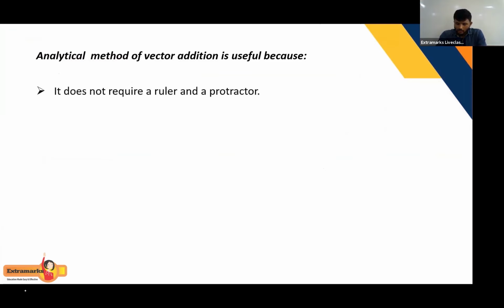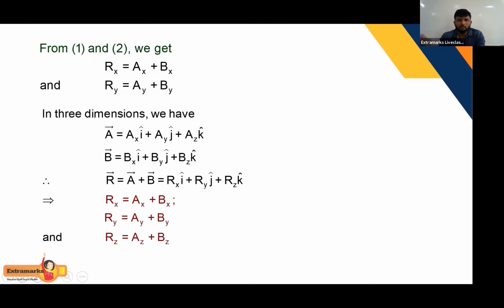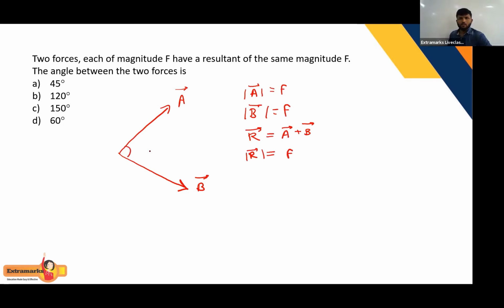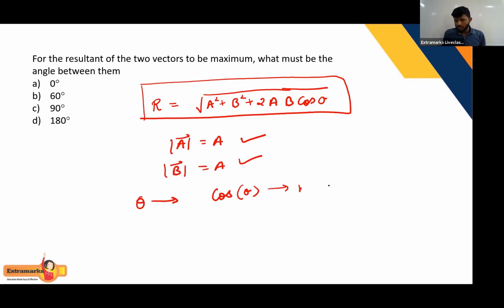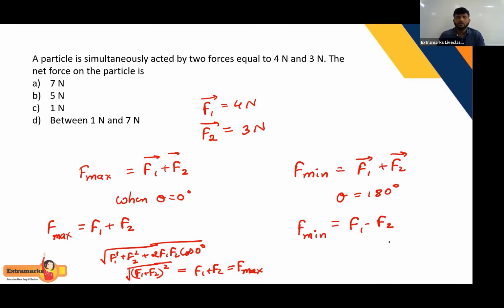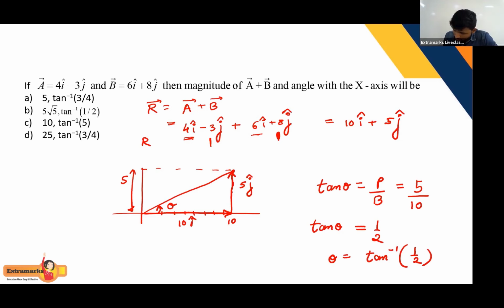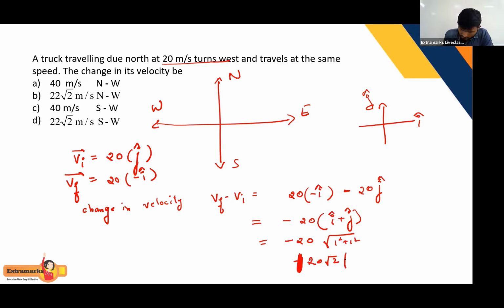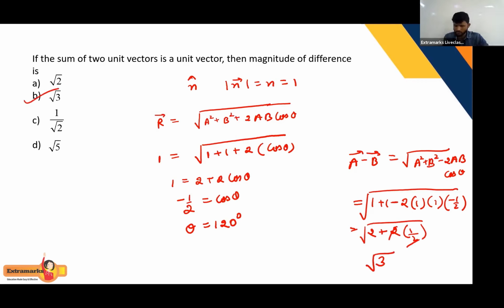Motion in a plane | Analytical Method of Vector Addition | JEE Physics | Extramarks JEE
The analytical method of vector addition and subtraction involves using the Pythagorean theorem and trigonometric identities to determine the magnitude and direction of a resultant vector.

To learn more details of the chapter motion in a plane, watch this Extramarks video where expert faculty Venus Jain is talking about the analytical method of vector addition.